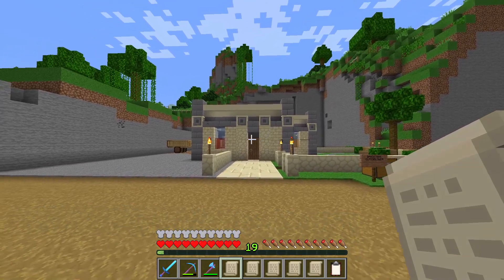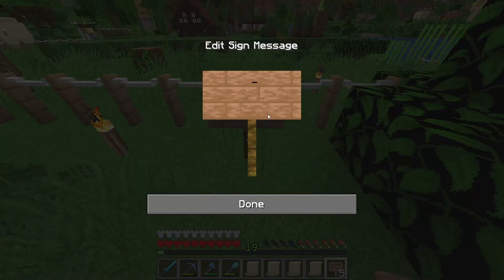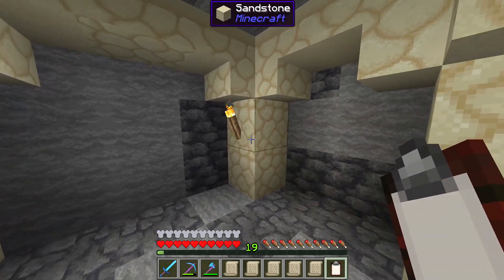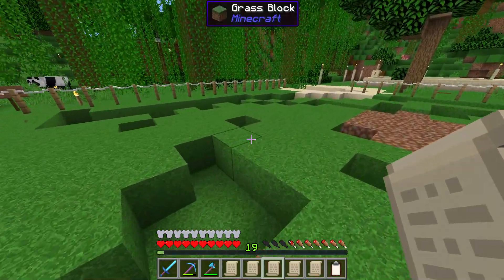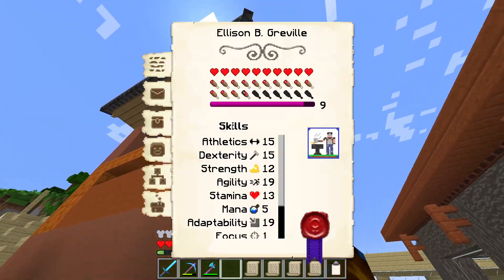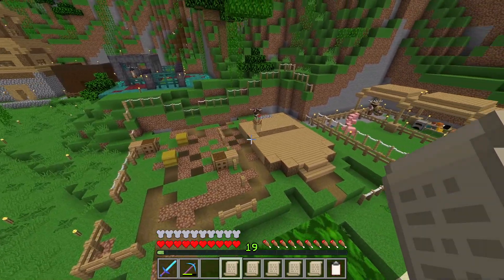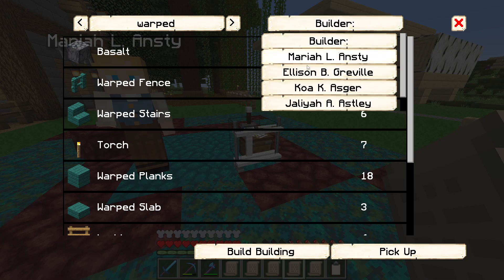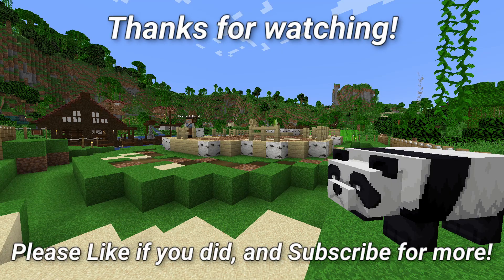Minecraft MineColonies 1.18: RANDOMIZER | Ep.31 | The Florist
We've got quite a few new builds up ready to be constructed and upgraded, including the Plantation and very important Florist Builds.
With the Florist, once it reaches level 3, we can unlock the Rainbow Roads upgrade within the University, which unlocks the Dyers Hut for the Colony.

So let's make a start and get that Florist build constructed!